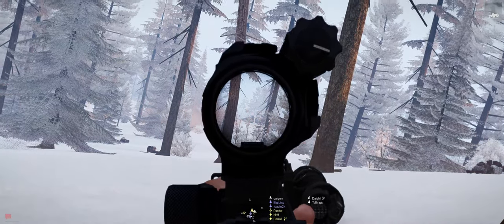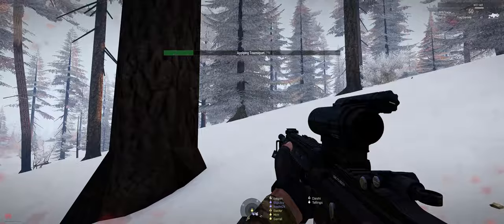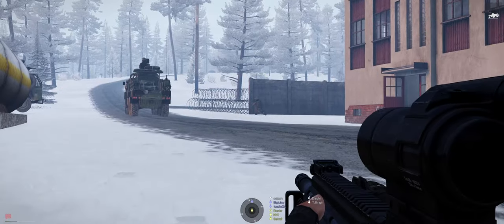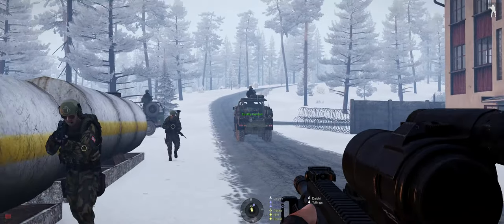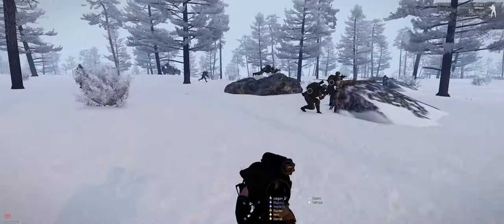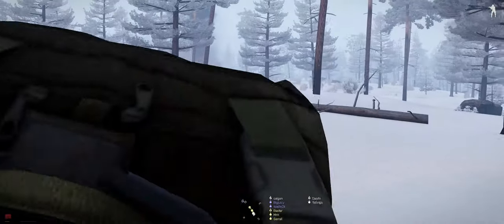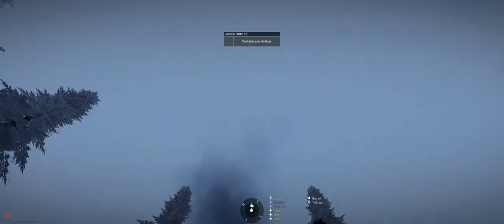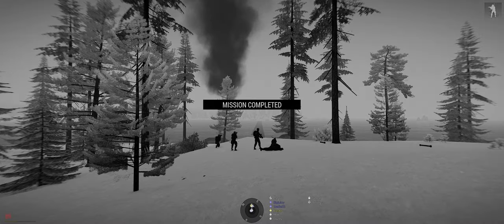Pay The Toll - ShackTac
Heavy price to pay for bridge crossings around here.

November 28, 2020 - Arma 3 Coop on Thirsk (Winter)